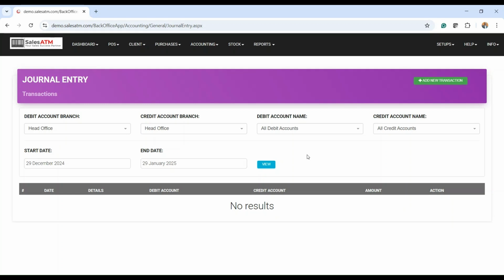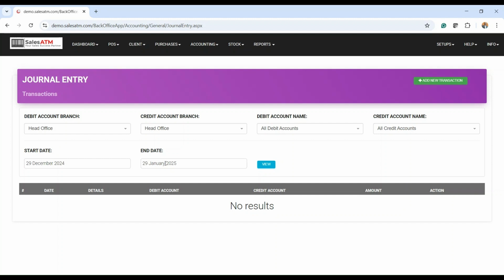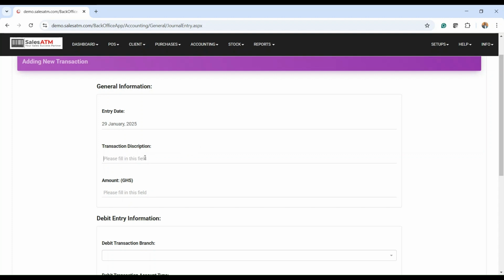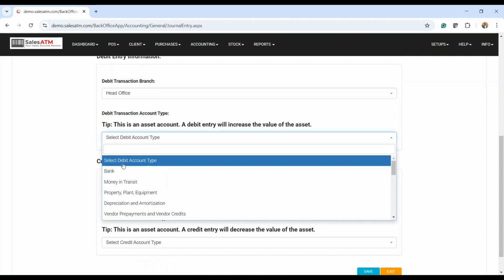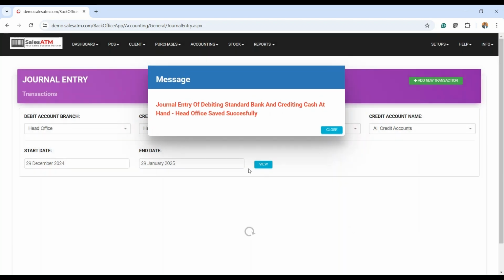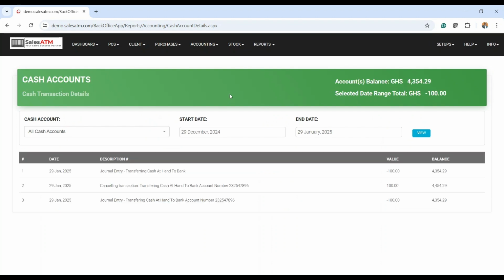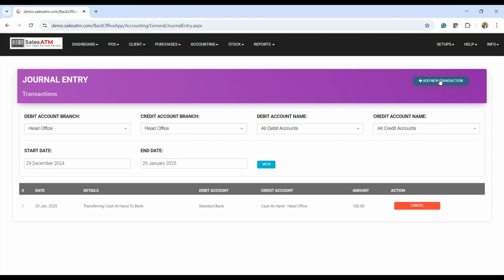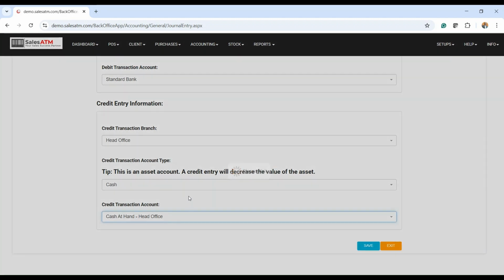SalesATM Tutorial Transferring Cash At Hand To Bank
Transferring Cash At Hand To Bank Tutorial